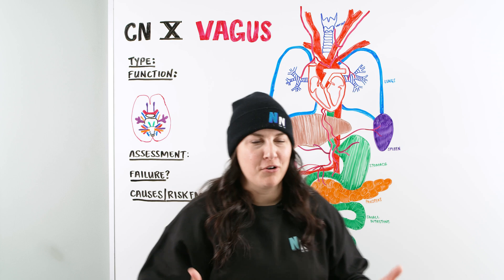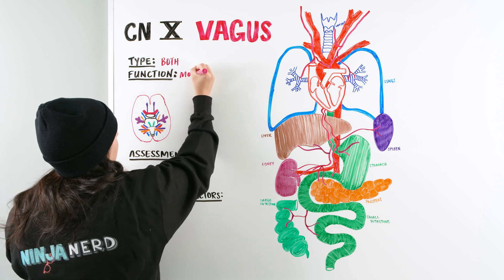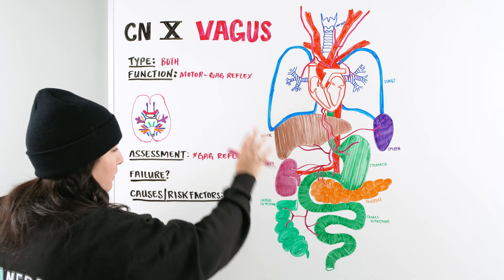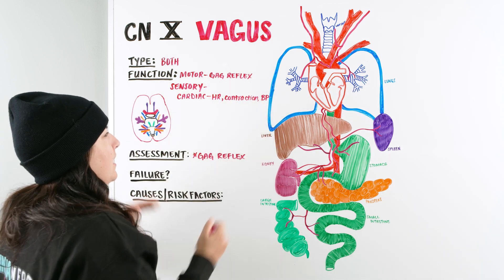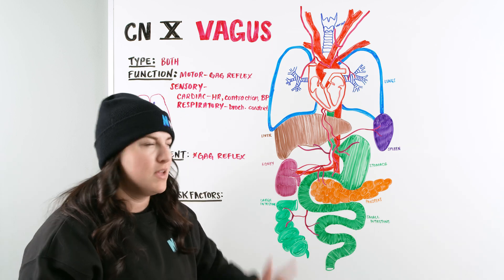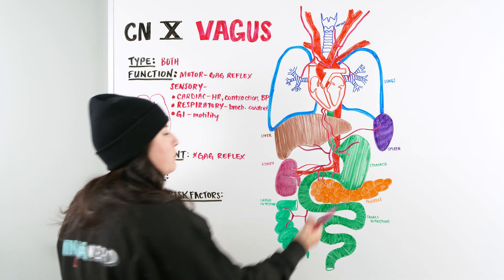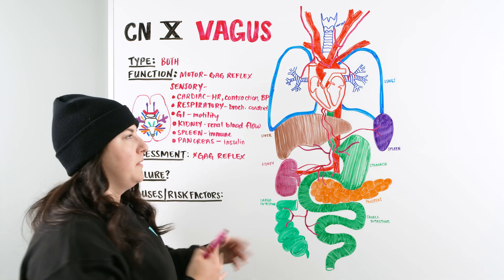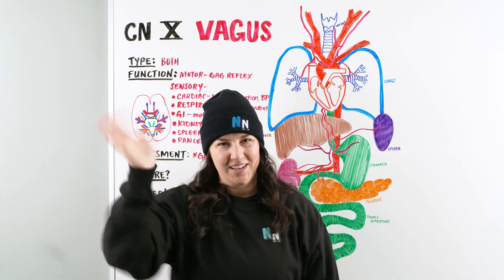Vagus Nerve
Ninja Nerds!
In this lecture, Professor Kristin Beach, MSN, BSN, RN, will discuss the Vagus Nerve. Please be sure to support us below!

Table of Contents:
0:00 Lab
1:00 Function
1:45 Assessment
7:40 Risk Factors
8:05 Comment, Like, SUBSCRIBE!